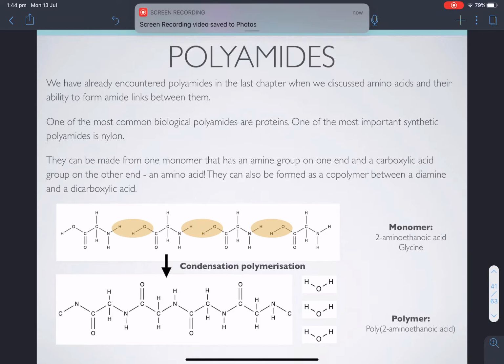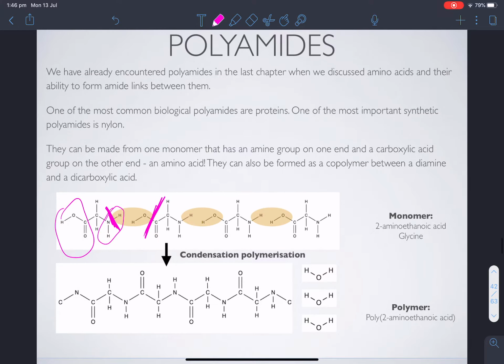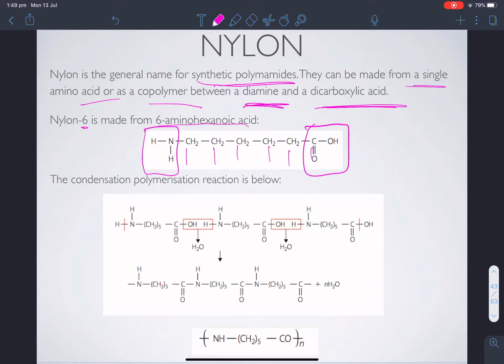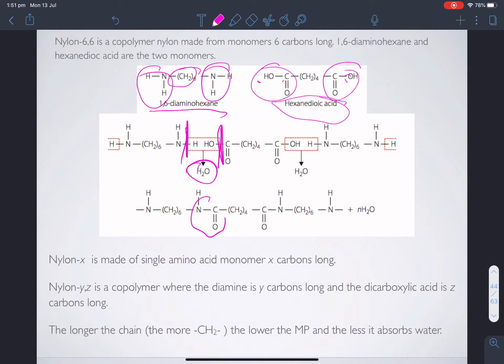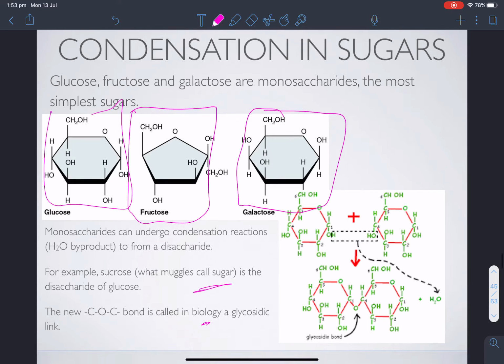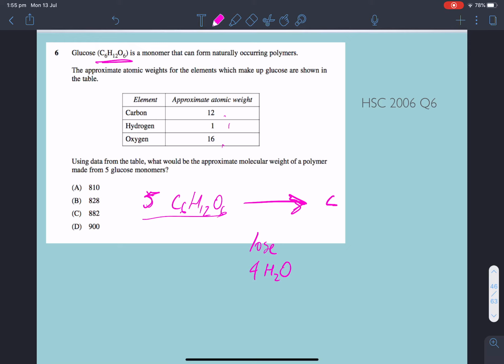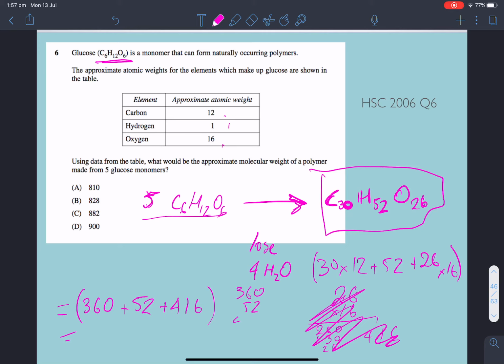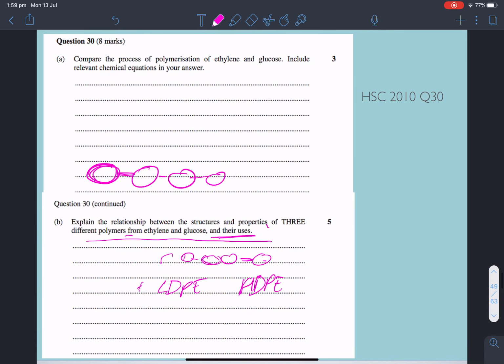Polymers Part 4 - Nylon and Example Questions